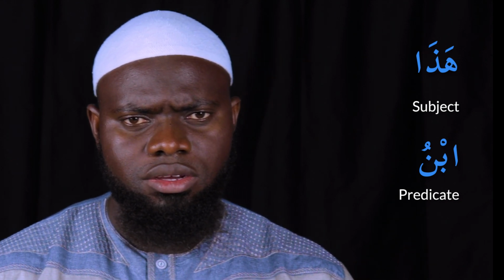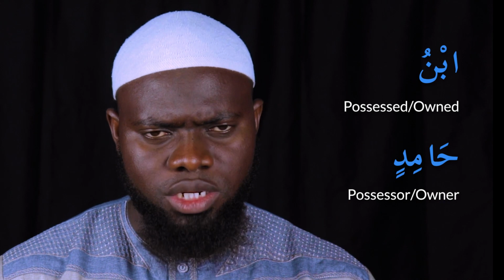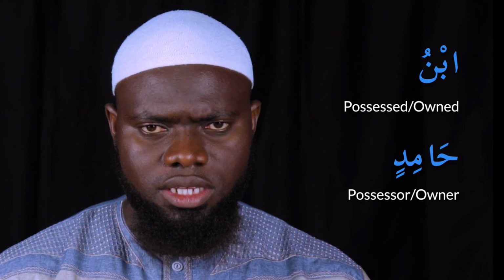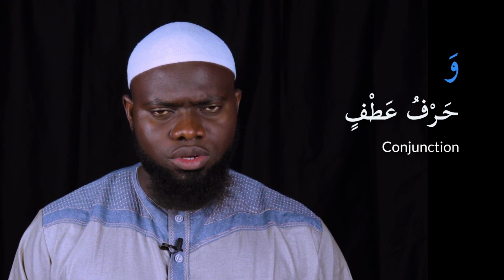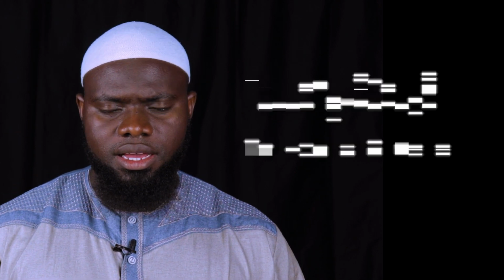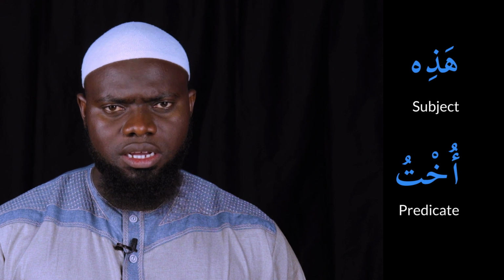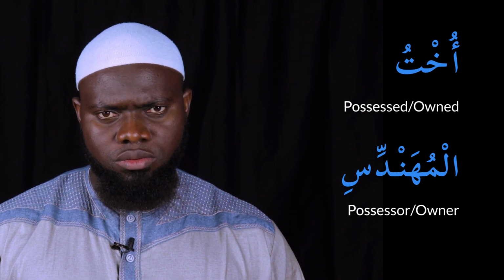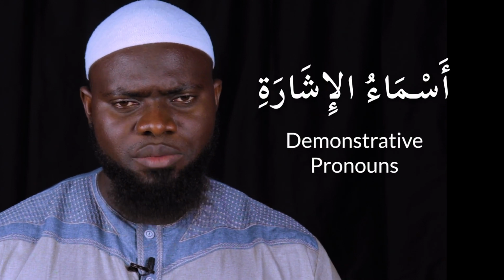Weekly Arabic Lessons | Madina Book 1 | Lesson 6 - Part 1 | Dr. Alieu Gibba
This is Part 1 of Lesson 6 from the Weekly Arabic Lessons.